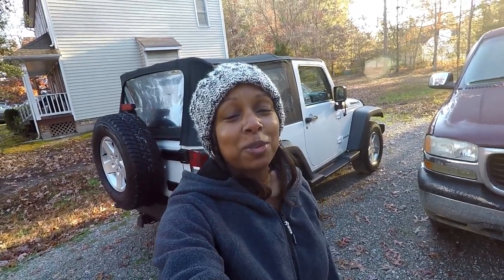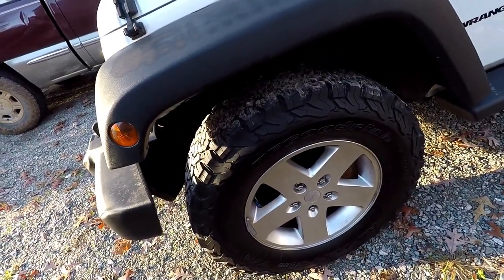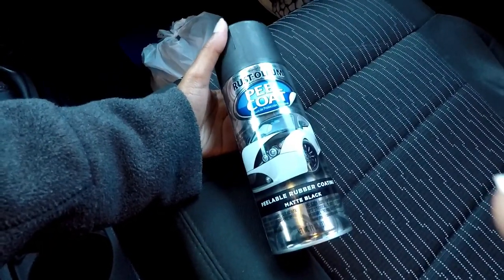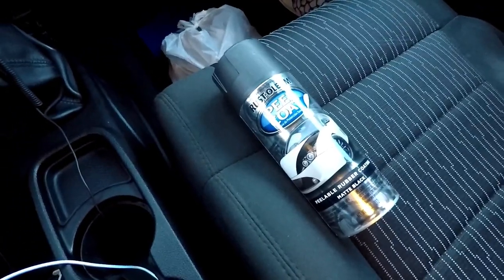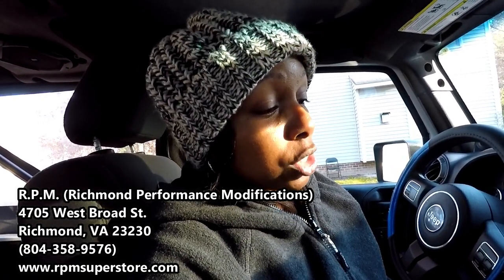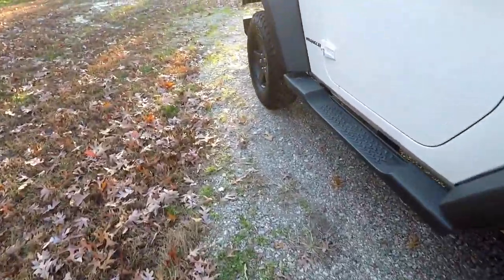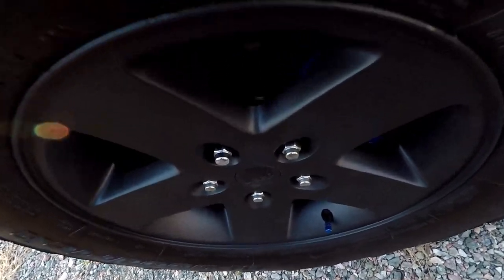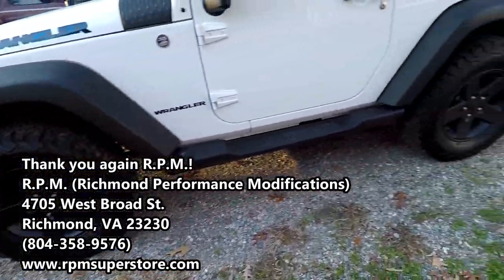A New Look For My Jeep Wrangler Wheels!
I've been waiting to change the color of the Jeep wheels for a while, and I'm so glad I was able to get it done! The cans of Peel Coat only cost about $7 to $9 at WalMart, so if you're able to do this yourself then you can save the most amount of money! Since I took mine to a shop they did charge me some for labor and of course they charged for the brake caliper paint job ($270-$300). Make sure to call R.P.M. for your estimate if you're interested!